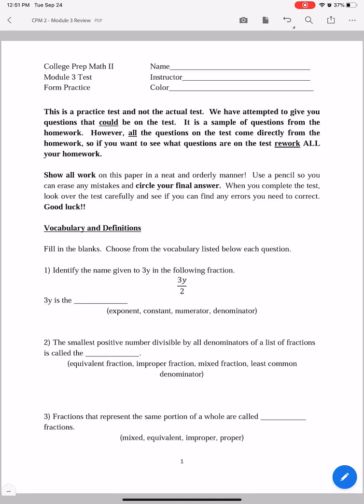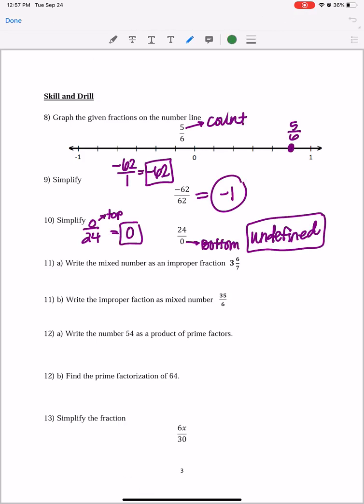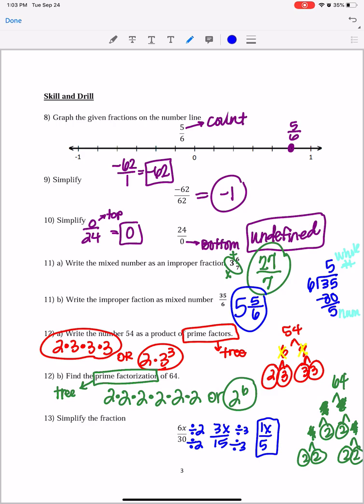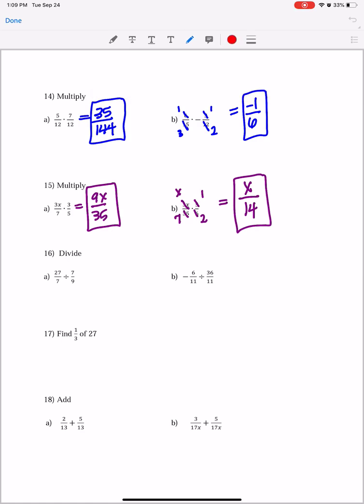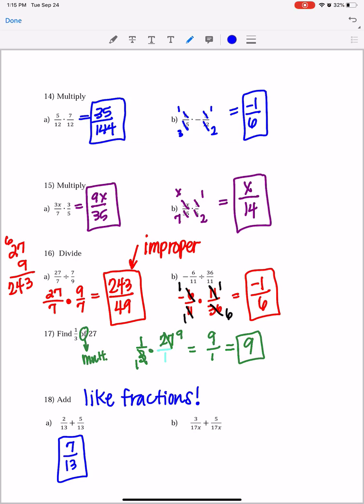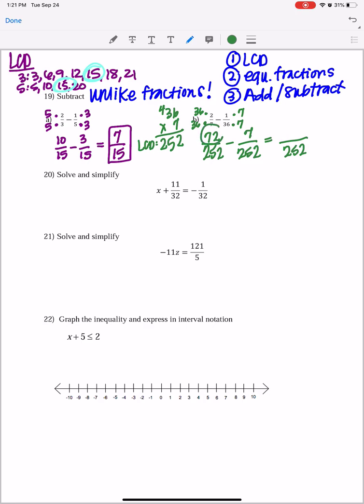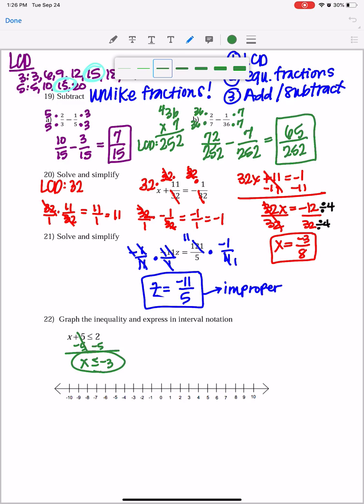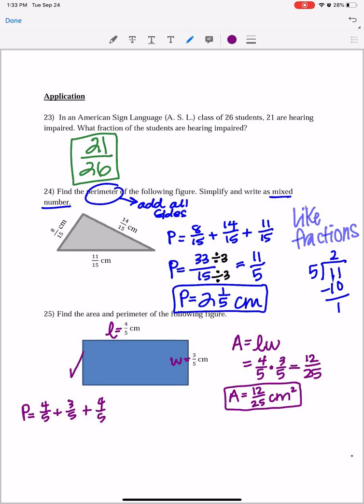CPM 2 - Module 3 Test Review